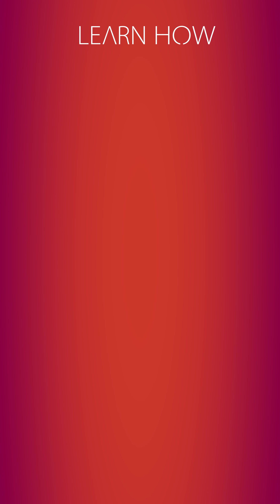How to Add Music Lyrics to Instagram Stories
In this video, you'll learn how to make your Instagram account private.  Making your account private means only people who you accept to follow you can see your posts and stories.  You will get friend requests and you can choose to accept or deny the request.  You will need to have a personal account to go private on Instagram.  I'll show you how to switch in this video!